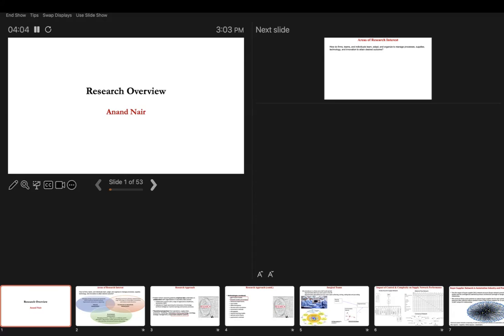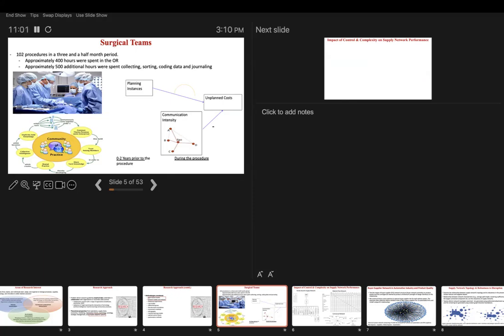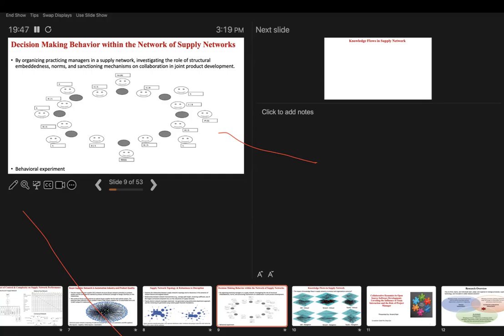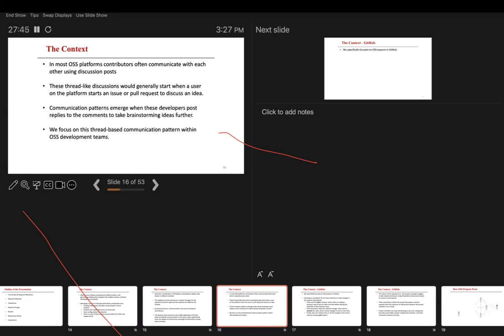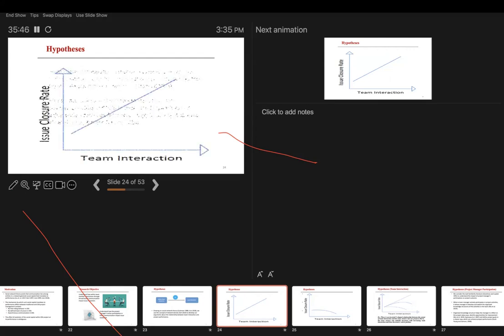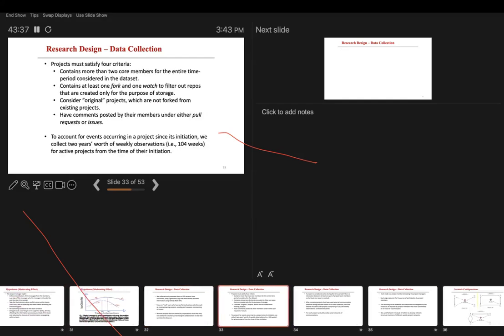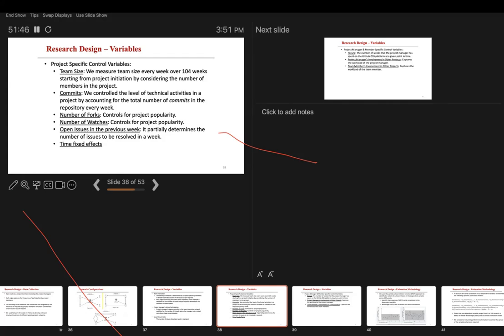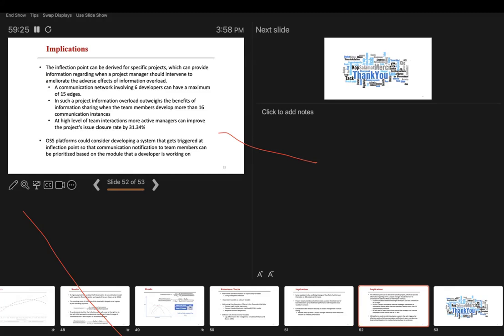Anand Nair on "An Overview of Network Research"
Date: 11/08/24
Abstract: In this session I will provide an overview of my research that examines how firms, teams, and individuals learn, adapt, and organize to manage processes, supplies, technology, and innovation, and the associated performance implications. Several of these studies focus on networks. In my studies I have considered aspects such as supply network topologies and their robustness to disruption, the emergence and proliferation of environmental innovations in supply networks, structural embeddedness and the influence of contextual changes and sanctions in supply network, the impact of control and complexity on supply network performance, performance implication of the network formed by communication instances among surgical teams, collaborative dynamics among project team members in open source software development, and consideration of supply network and associated innovation network (i.e., patent citation network among supply network partners) as a multi-layer network.

I will delve a bit deeper into one of the studies. As the world becomes increasingly reliant on open-source software (OSS) development platforms, collaborative communication networks are becoming more complex, resulting in non-trivial effects on project performance. This study examines the impact of communication network characteristics on project performance, measured in terms of the number of issues closed within OSS projects. Additionally, this research examines how this project outcome is affected by project managers' active participation in these communication networks. Using a panel dataset of 1599 projects spanning 104 weeks, with a total of 120,243 observations, we find that the density of communication network has an inverted U-shaped relationship with project performance, that is, as the density of the communication network formed by team member interactions increases, project performance initially increases but then starts to decrease. Meanwhile, a project manager's participation in the communication network has no direct positive impact on project performance, but it flattens the inverted U-shaped relationship, that is, it reduces the rate of decrease in project performance after the density of the communication network formed by project team members crosses the inflection point. These results provide valuable insights into the dynamics of communication networks in OSS projects and can help develop strategies for improving project performance.

 Biography: Dr. Anand Nair is Professor & Jeff Bornstein Faculty Fellow in the Supply Chain & Information Management academic area at Northeastern University. Prior to this role, he served as the Eli Broad Endowed Professor in the Department of Supply Chain Management at Michigan State University. After completing his undergraduate degree in Engineering and MBA degree, he worked as a Manager for Systems Integration in India. Subsequently, Dr. Nair received his Ph.D. degree in Operations & Supply Chain Management from the Eli Broad College of Business, Michigan State University. After finishing his doctoral studies, Dr. Nair served on the faculties of Michigan State University, the University of South Carolina, and Auburn University before joining the Supply Chain & Information Management academic area at Northeastern University. At Northeastern University, he is also a fellow of the Center for Emerging Markets and an associate of the Center for Health Policy and Healthcare Research.